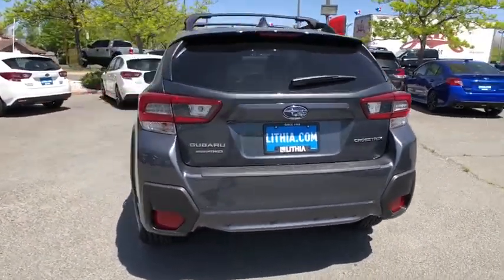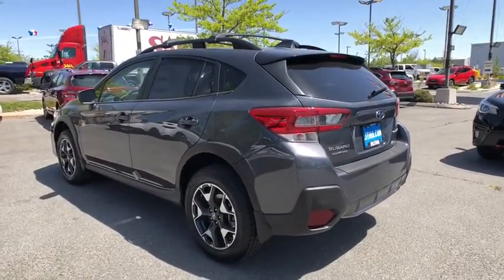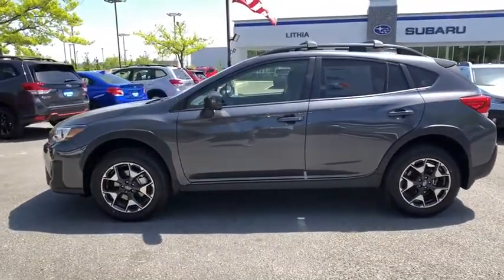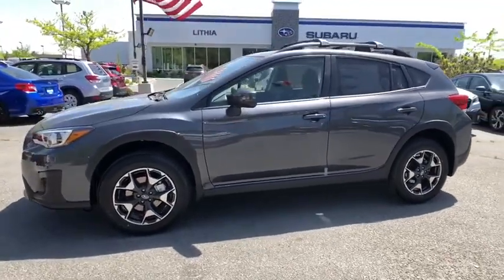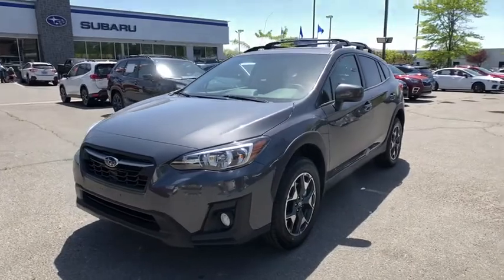2020 Subaru Crosstrek Northern Nevada, Reno, Lake Tahoe, Carson City, Roseville, NV LH271213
New 2020 Subaru Crosstrek available at Lithia Subaru of Reno in Northern Nevada. Servicing the Reno, Lake Tahoe, Carson City, and Roseville, NV area.
2020 Subaru Crosstrek Premium CVT - Stock#: LH271213 - VIN#: JF2GTAEC2LH271213

Heated Seats Apple CarPlay Brake Actuated Limited Slip Differential Lane Keeping Assist Back-Up Camera Satellite Radio Aluminum Wheels All Wheel Drive CD Player. Premium trim. FUEL EFFICIENT 33 MPG Hwy/27 MPG City! SEE MORE! KEY FEATURES INCLUDE: All Wheel Drive Heated Driver Seat Back-Up Camera Satellite Radio iPod/MP3 Input Bluetooth CD Player Aluminum Wheels Remote Engine Start Apple CarPlay Brake Actuated Limited Slip Differential Lane Keeping Assist Smart Device Integration Heated Seats. Rear Spoiler MP3 Player Remote Trunk Release Keyless Entry Privacy Glass. EXPERTS REPORT: Great Gas Mileage: 33 MPG Hwy. MORE ABOUT US: At Lithia Reno Subaru youll get a great vehicle at a great price with the experience and dedication of our team behind you throughout the purchasing process and the duration of your ownership of your Subaru automobile. Our service to you does not end at the sale. Call us anytime with questions. Our entire team at Lithia Reno Subaru is here to help. If youre looking to purchase from a dealership dedicated to its customers come by Lithia Reno Subaru and experience our service for yourself! Price does not include $449 Dealer doc fee taxes and license fees. Price contains all applicable dealer incentives and non-limited factory rebates. You may qualify for additional rebates; see dealer for details.